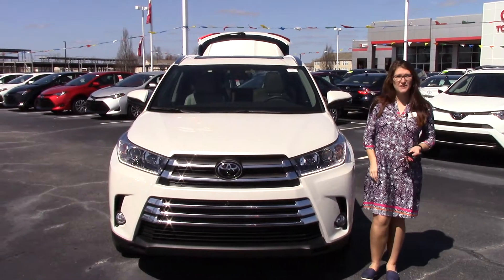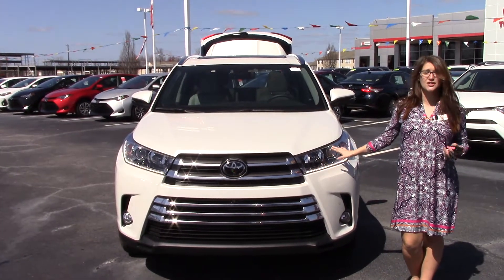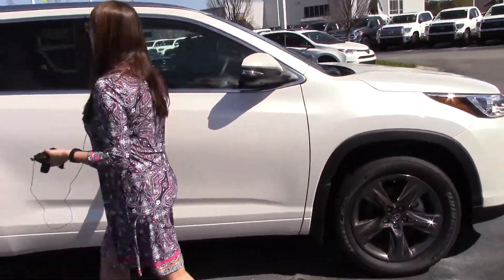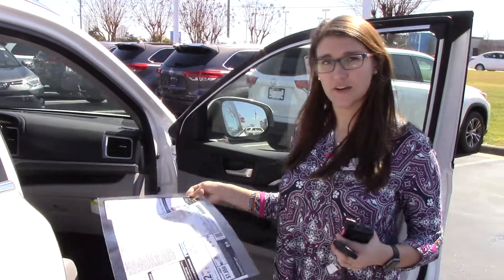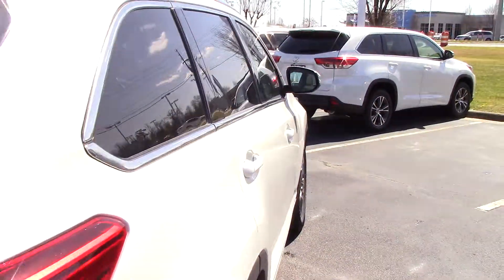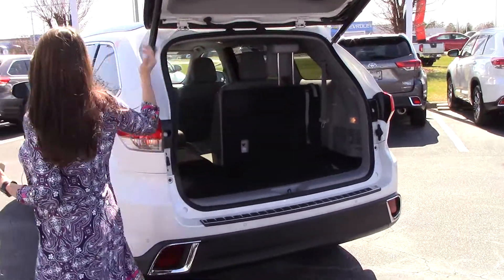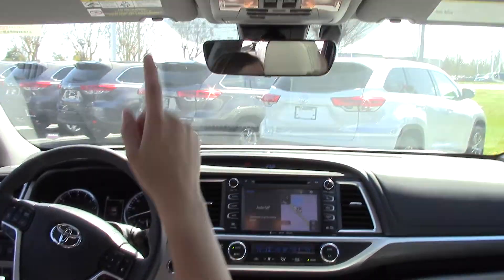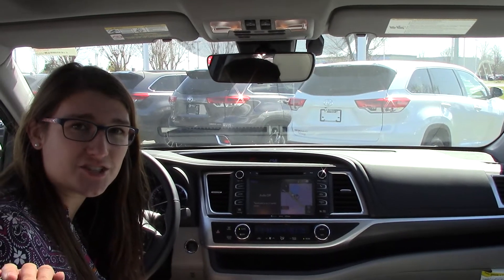2018 Toyota Highlander Limited Wilson, NC Walkaround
Transmission: Automatic
Ext. Color: Blizzard Pearl
Int. Color: Ivory